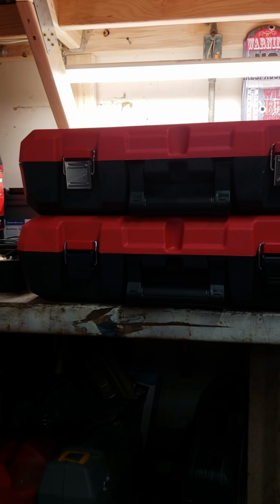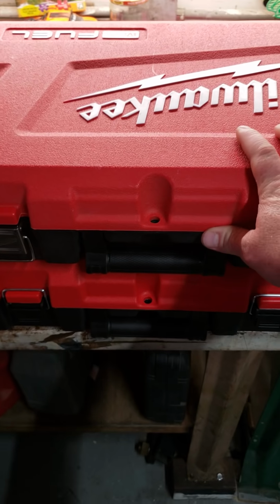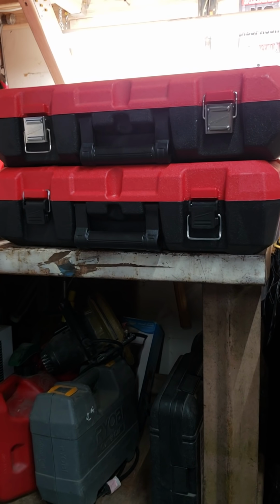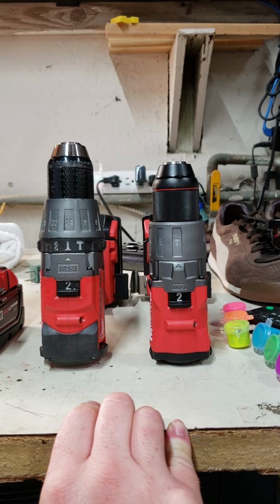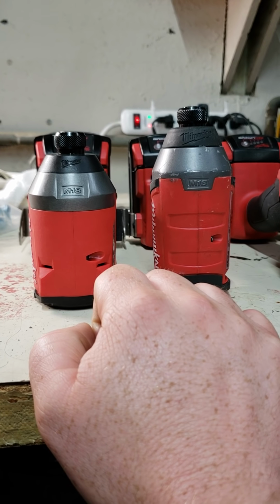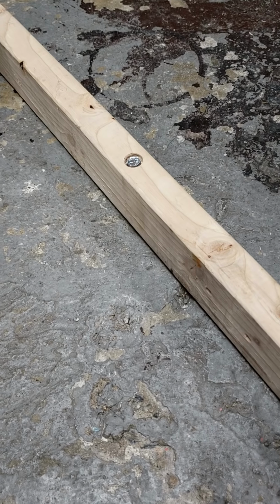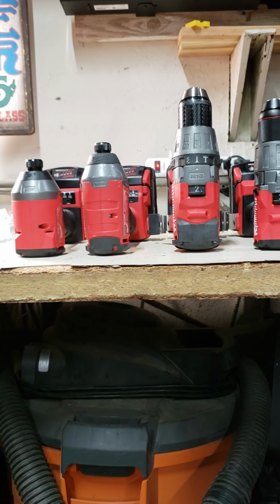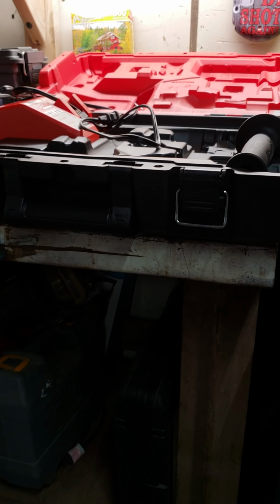Milwaukee Gen 3 combo kit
Brief description of the m18 gen 3 impact driver and hammer drill driver combo kit.